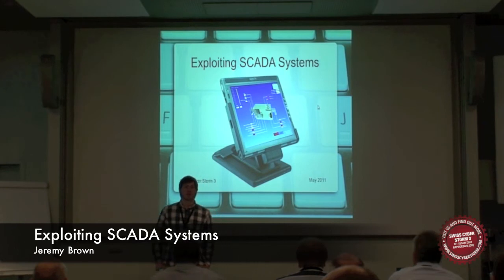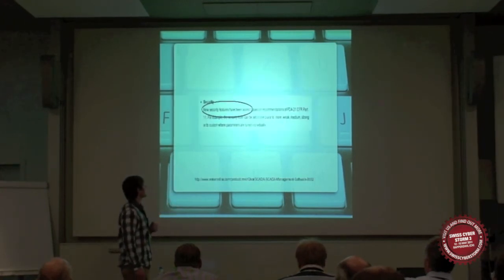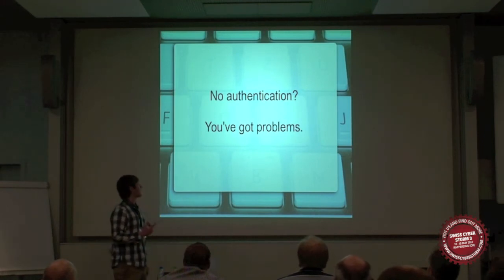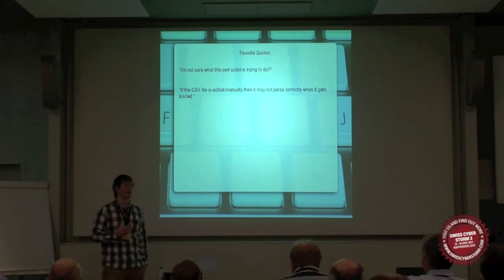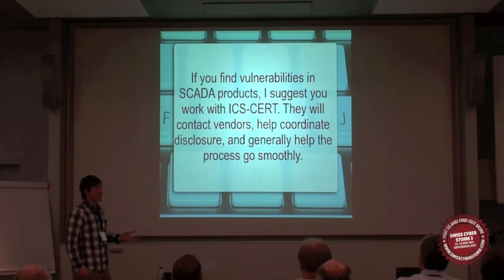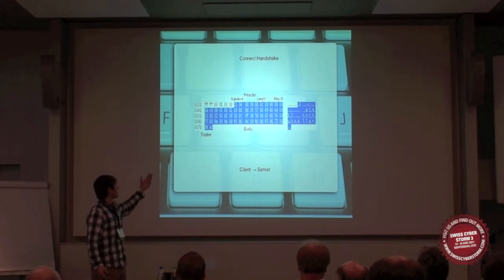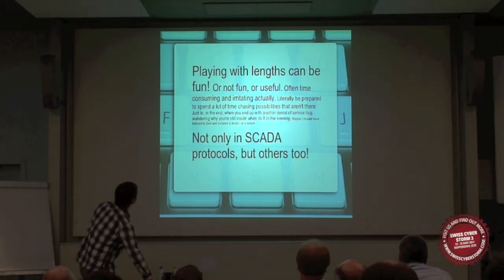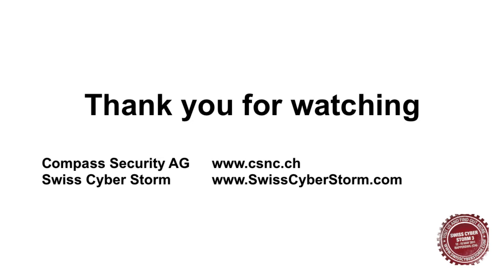SCS3: Jeremy Brown - Exploiting SCADA Systems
SCADA systems are just as vulnerable to attack today than they were ten years ago. The lack of security awareness by SCADA software vendors, combined with the rush of hacking these systems, make them very attractive to hackers. The focus of this presentation will be showing the disconnect between industrial control systems and secure programming, examining how some vendors "get it wrong" in regard to SCADA software security.

This presentation has something for security professionals, security researchers, ICS engineers, or anyone concerned about security issues affecting not just this nation, but electronic infrastructure around the world. I will be discussing different vulnerabilities in SCADA software, a real vendor response, other possible ones, as well as a live demo.